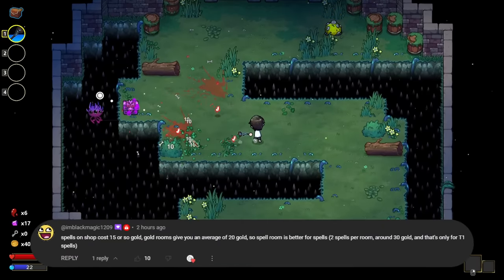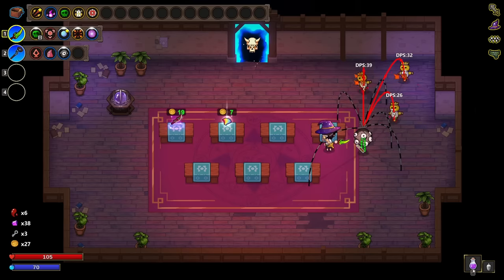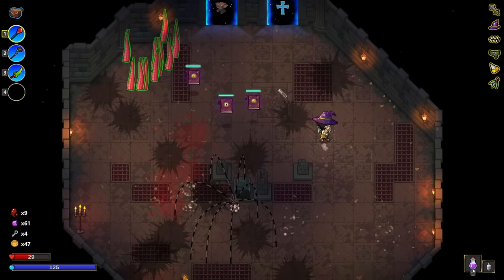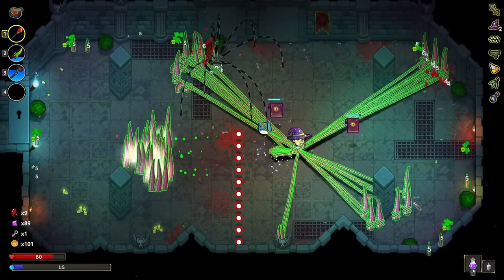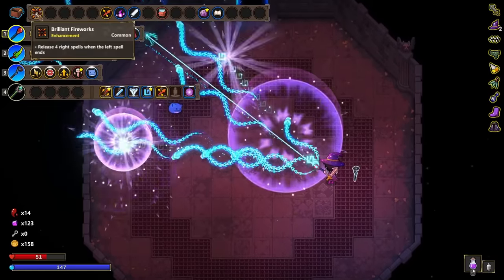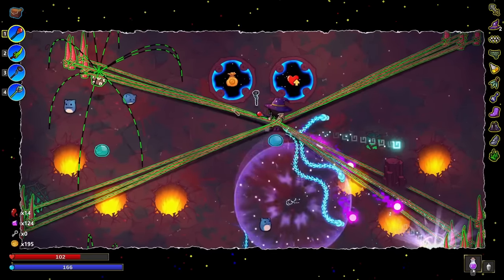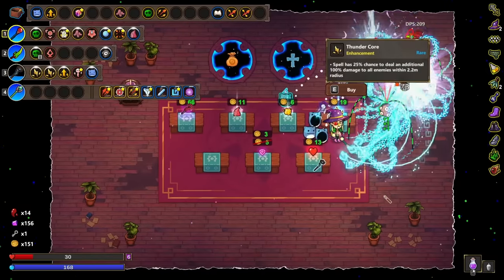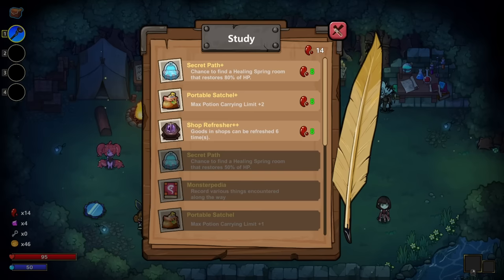The MOST TENTACLES You Will Ever See! | Magicraft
The legend! The one who pulls out the staff will be the brave one who saves the world!
Magicraft is a magic action roguelike game. The game takes the world invaded by ancient gods as the core, creating an aerial magical fantasy world. The player will be a brave man who strays into this world and pulls out the legendary staff, Crusades against monsters, combines unique spells, defeats the ancient gods, and saves the world invaded by the ancient gods!

Toppest of the toppest Patreons:
abrazite
Xieroeh
Beaniiman
Nicol Bolas
cparks1000000
Butler
Whyte
Ultimate_Despair
Raincloud Bunny
Lucas
Zathien
Ash